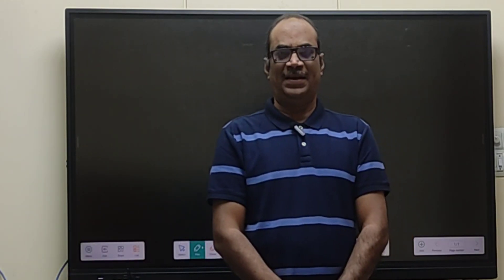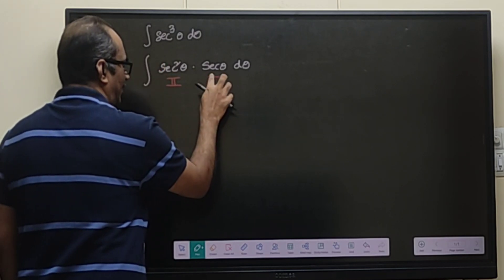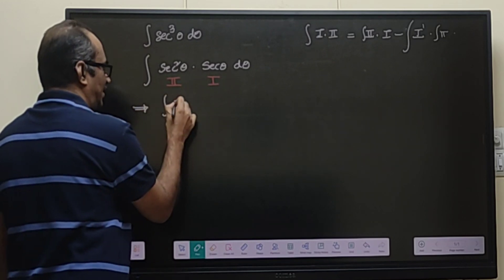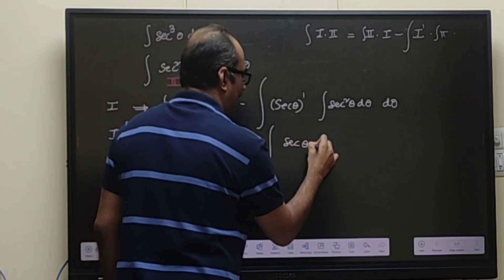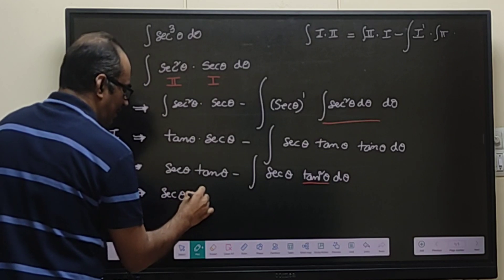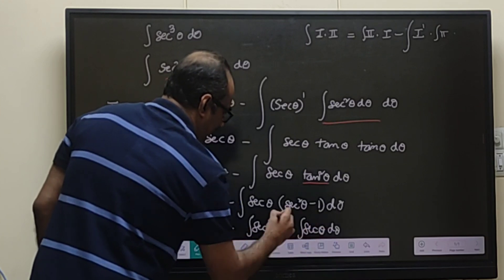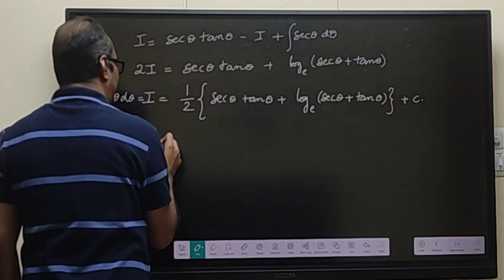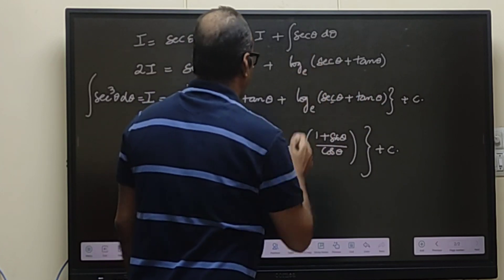Calculus: Indefinite Integration - Find the integral of Sec^3 theta.